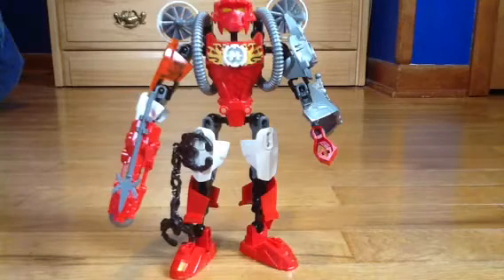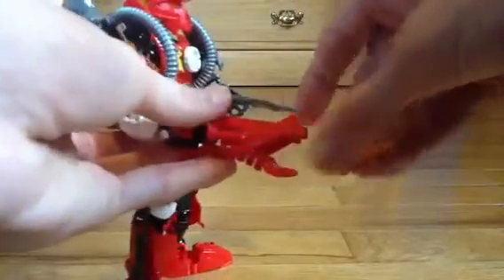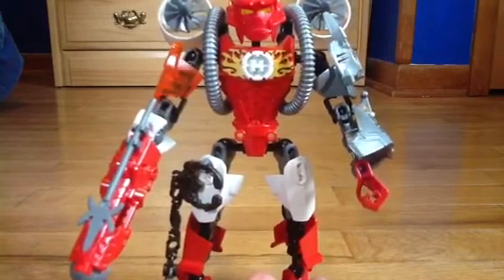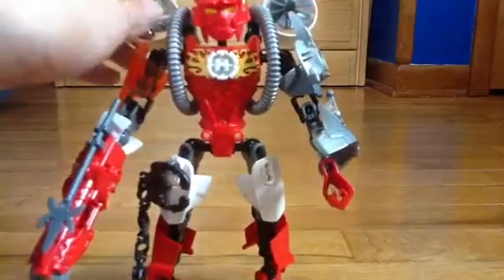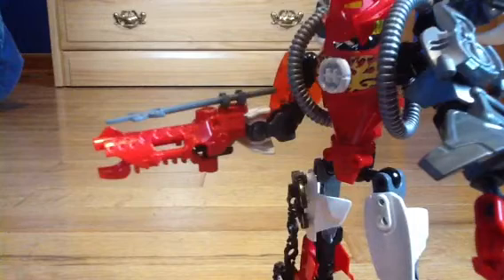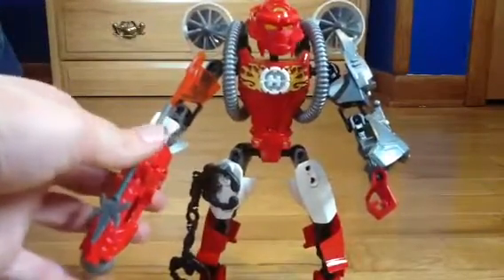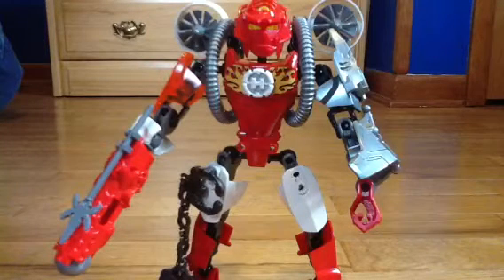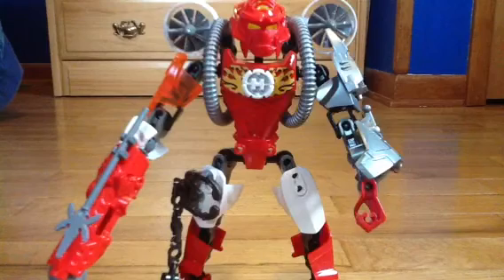Lego Hero Factory Breakout Furno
A review of the Hero Factory Breakout Furno.